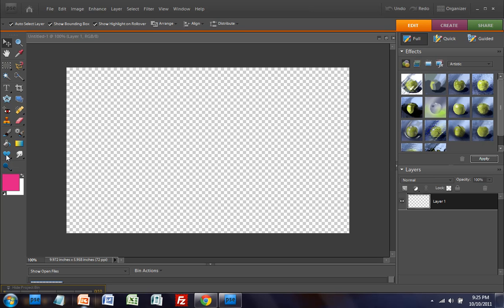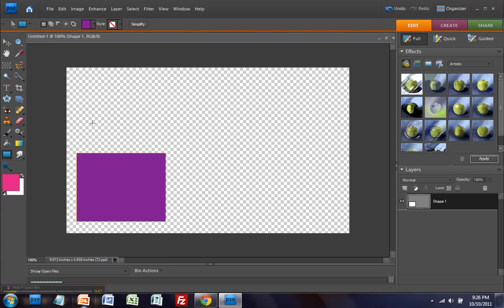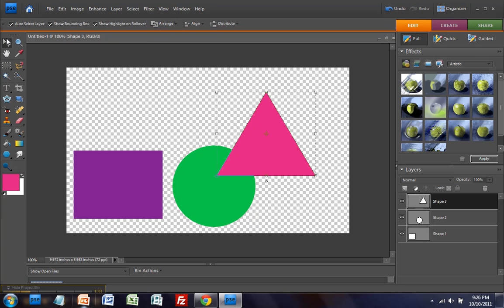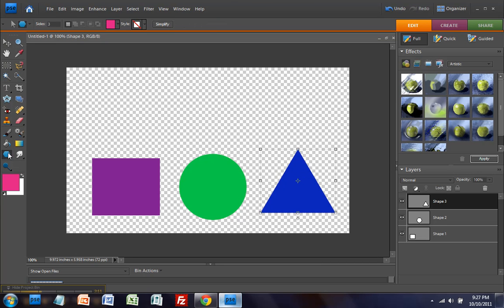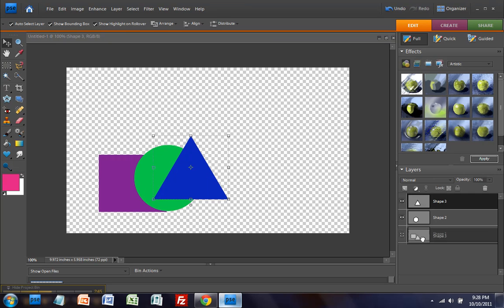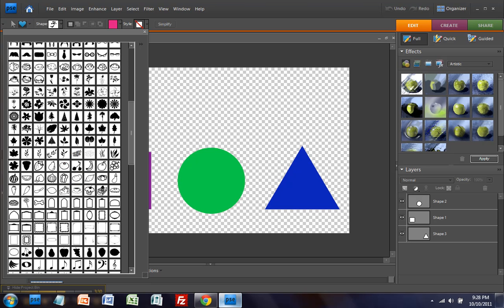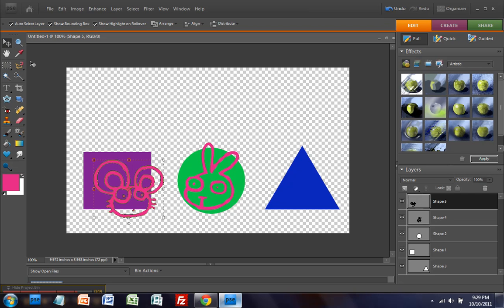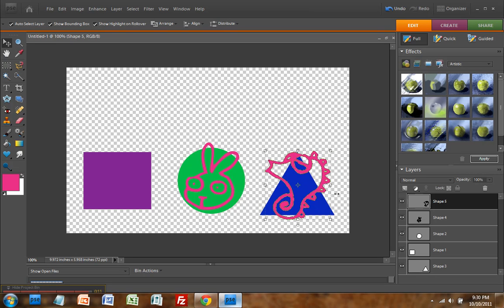Assignment_7_Part_2.mp4